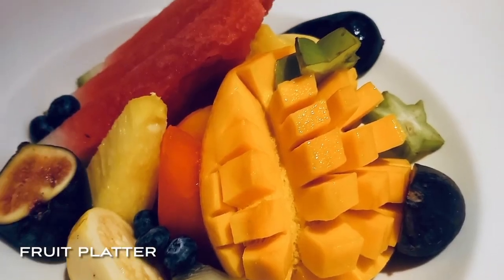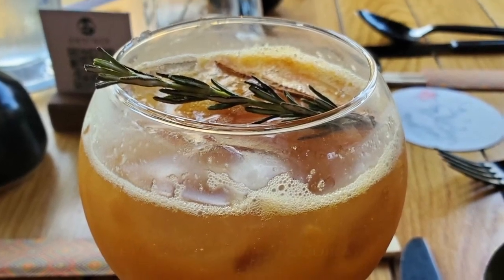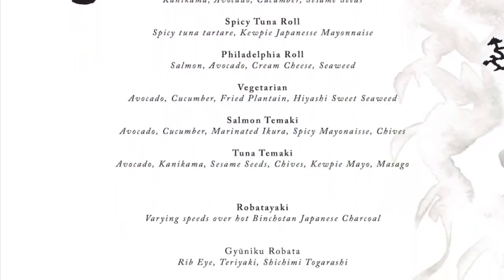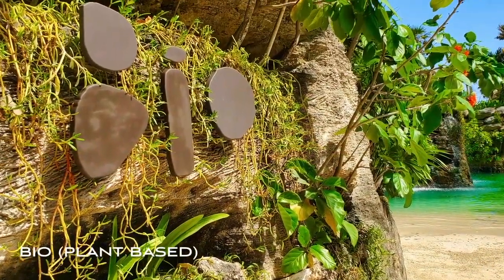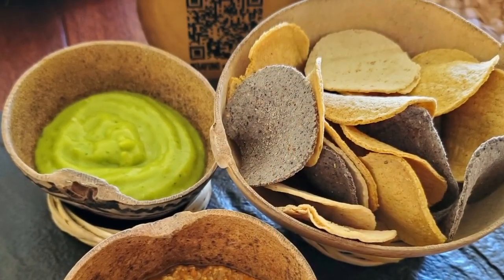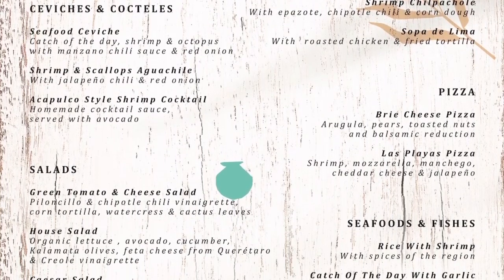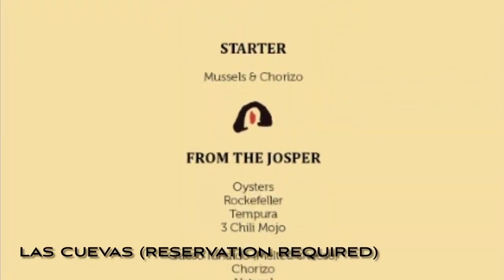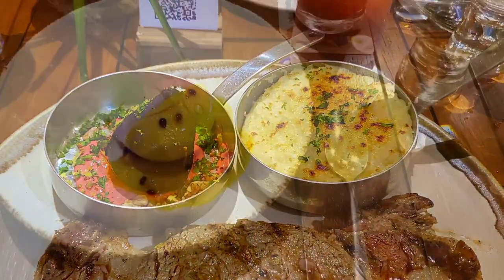Hotel Xcaret - Restaurants & Menues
The food sets this resort apart from all others in Cancun. Some of the highest quality sushi, steaks, and fancy plates we have experienced in Mexico. This information was captured in 2021 and may be a bit out dated, however you will get a clear understanding and visual of the quality Hotel Xcaret brings to the table. Literally!